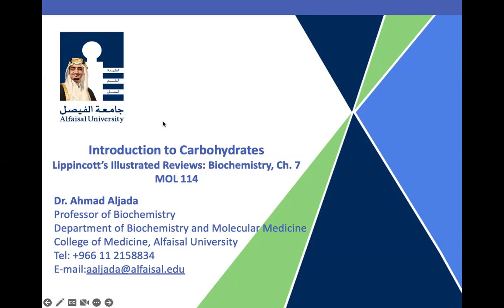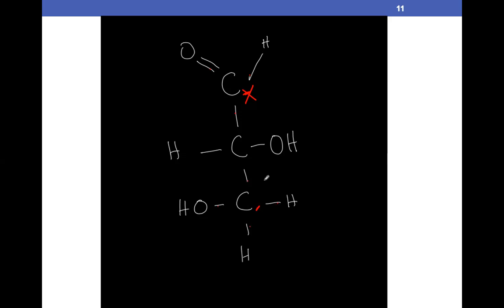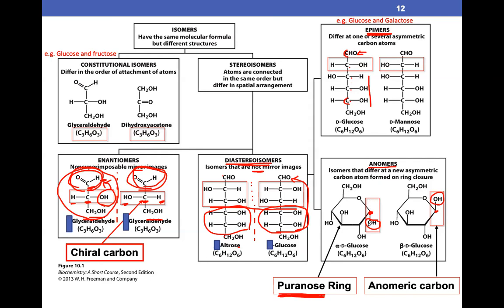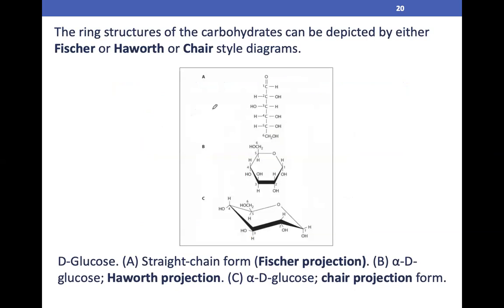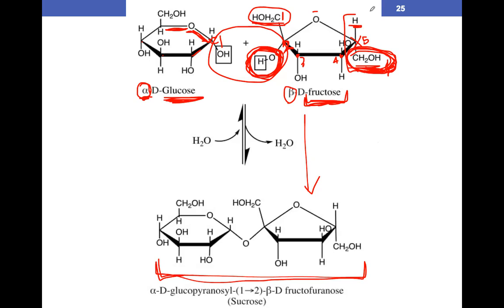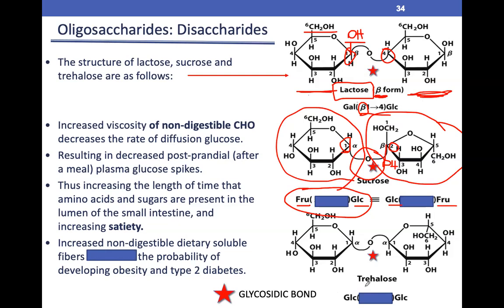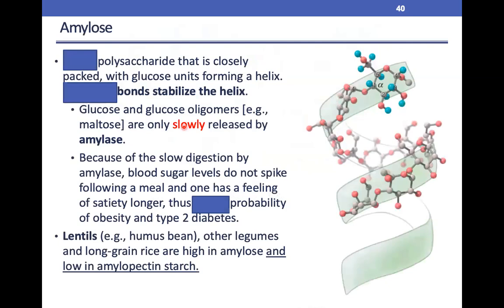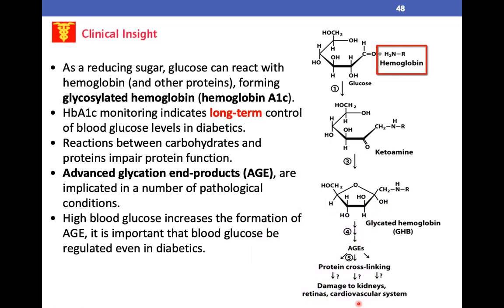Intro to Carbohydrates I Hania Nizami I MOL 114 PAL review session